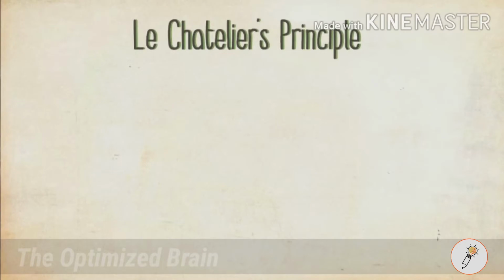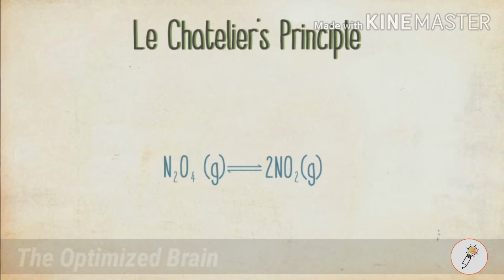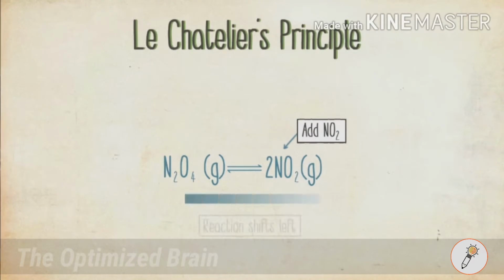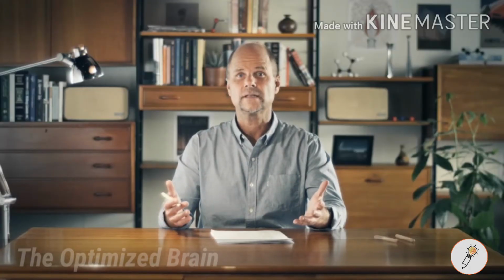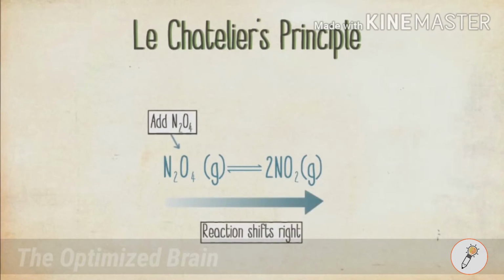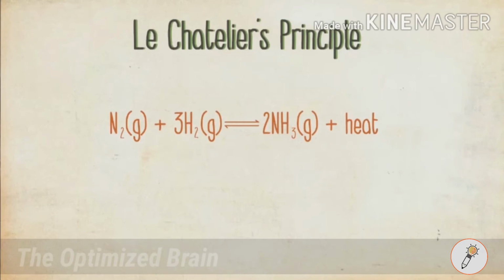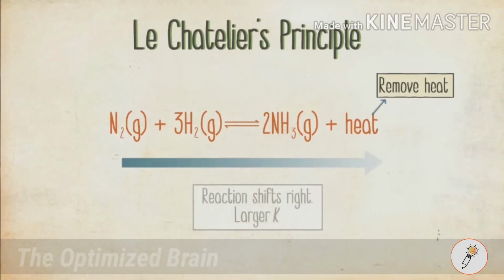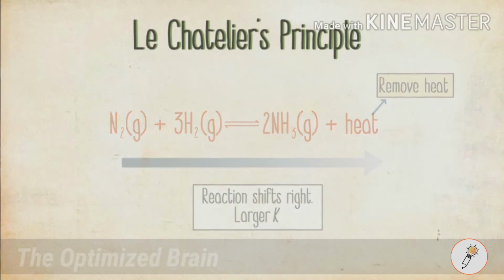Le Chatelier's Principle | Chemistry | Equilibrium | Pearson Education| NEET MBBS | BY NIVALDO TRO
Video By Pearson Education.
From The Book: CHEMISTRY THE MOLECULAR APPROACH 4th Edition By Nivaldo J.Tro (Westmont College)
You Can Buy This Book from Amazon from the given